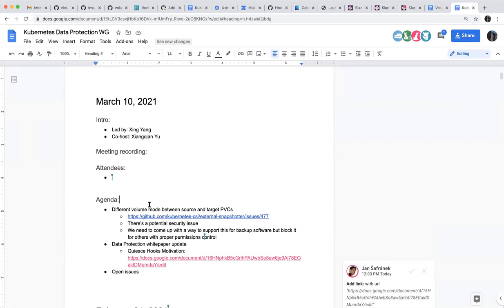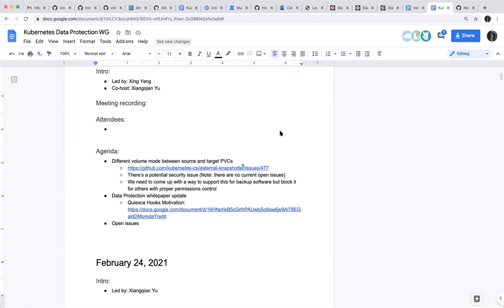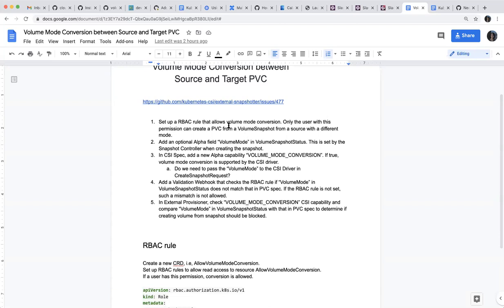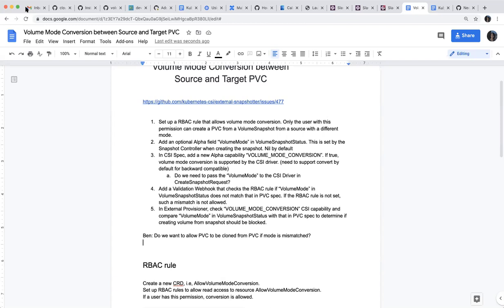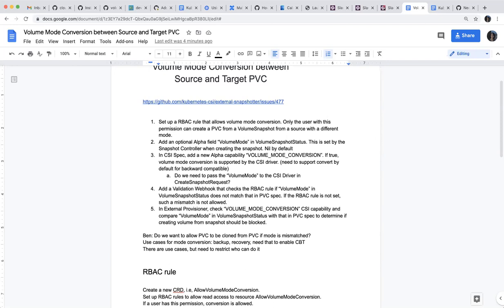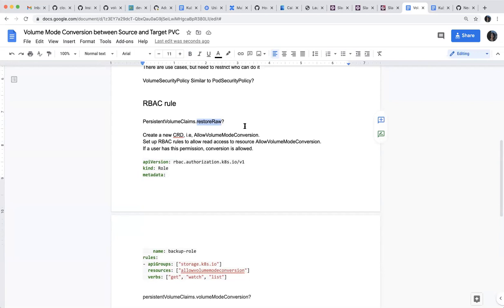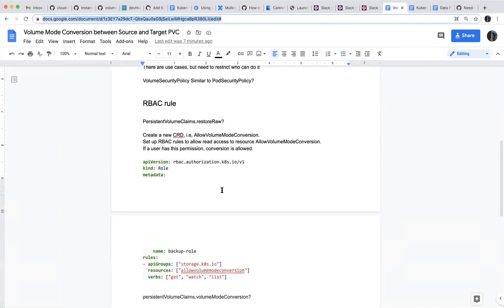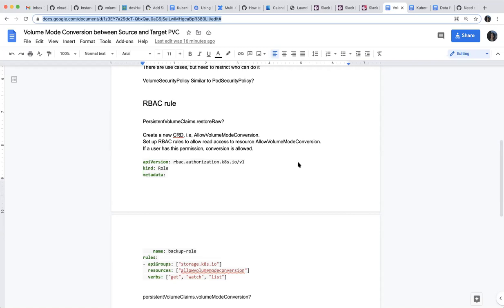Kubernetes Data Protection Workgroup Meeting 20210310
Kubernetes Data Protection Workgroup Meeting - 10 March 2021

Meeting Notes/Agenda: -